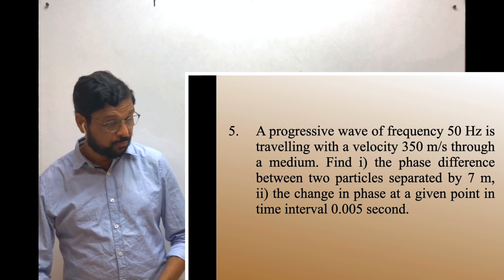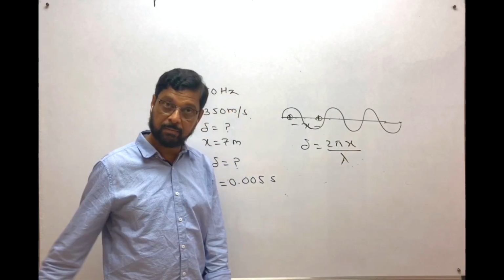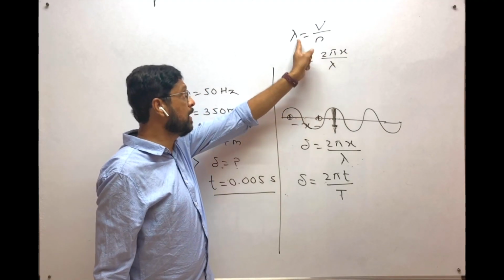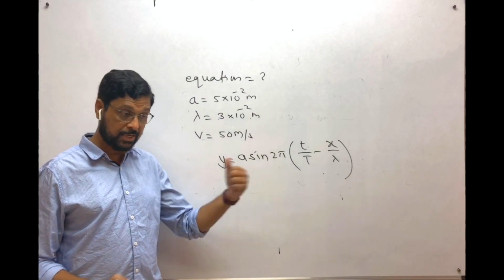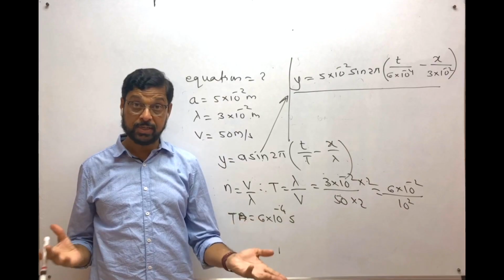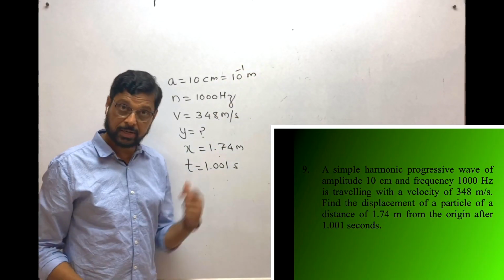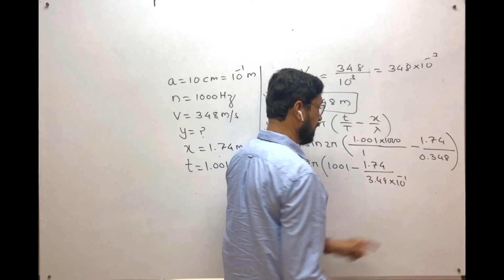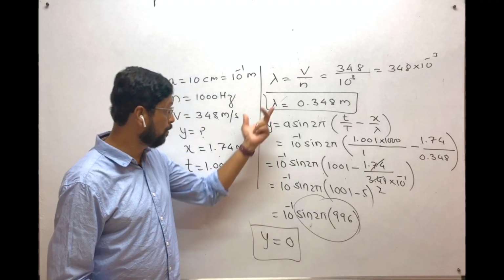Wave Motion 16, Base Level Problems On Wave Motion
NEET, JEE (main) Physics,  Base Level Problems On Wave Motion